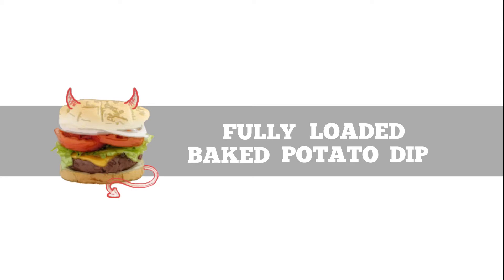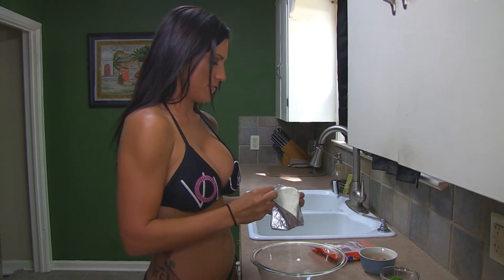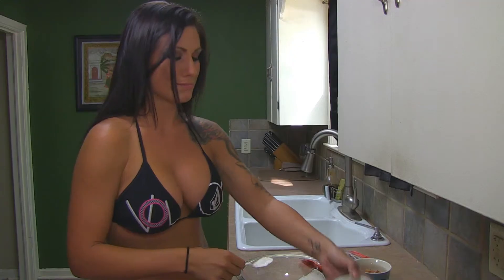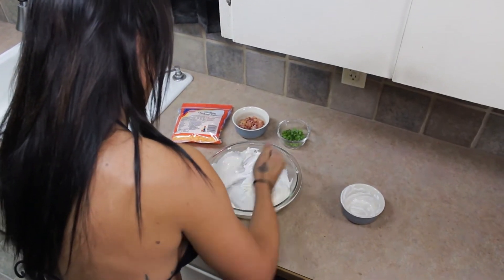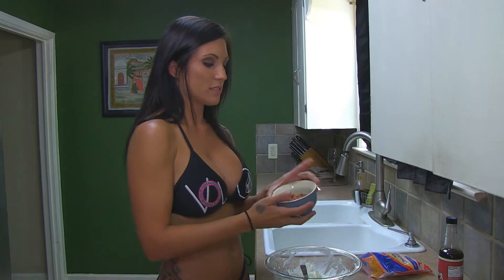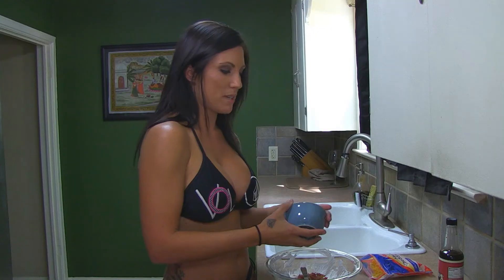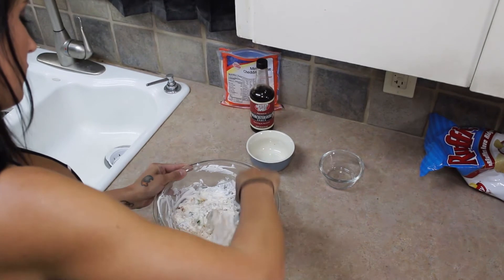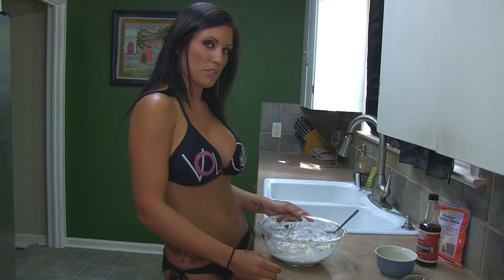Fully Loaded Baked Potato Dip - A Dirty Dish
Music written by Tom Cusack

*Ingredients*

8 Ounces Cream Cheese
8 Ounces Sour Cream
Bacon, lots and lots of Bacon
1 Cup Sharp or Medium Cheddar Cheese, Shredded
1/3 Cup Thinly Sliced Green Onions or Chives
Worcestershire Sauce, 1 Tablespoon or to taste

Mix cream cheese and sour cream together in a bowl until lump free. Fold in cooked and chopped bacon, shredded cheese, and green onions. Then add Worcestershire sauce and mix thoroughly.

It's like a baked potato without all the healthy, healthy lies.